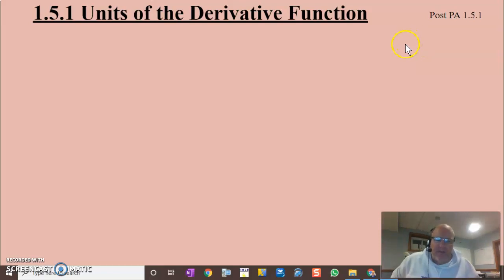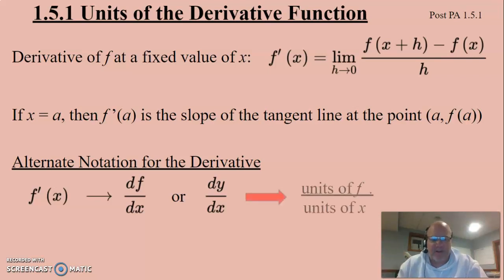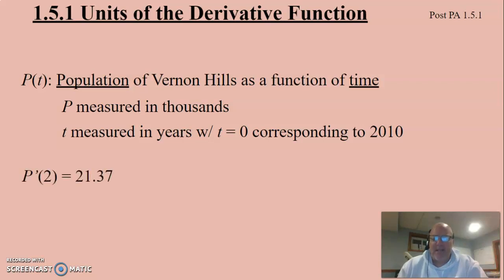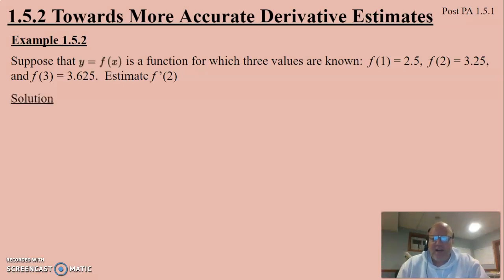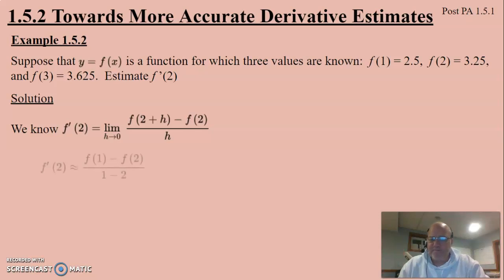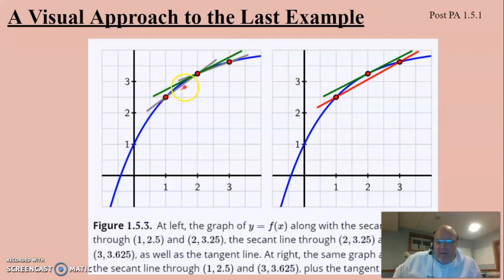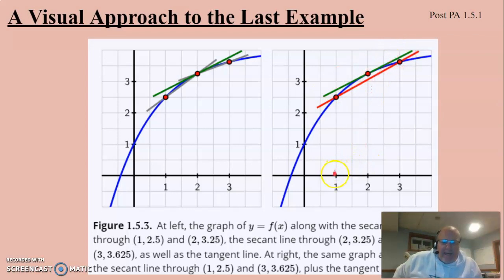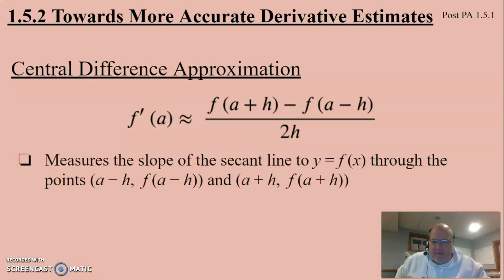LT 05; Class Notes Post PA 1.5.1